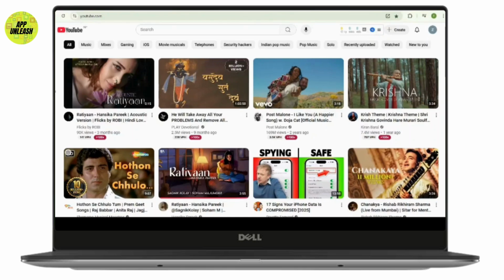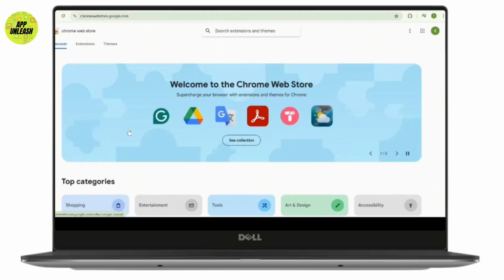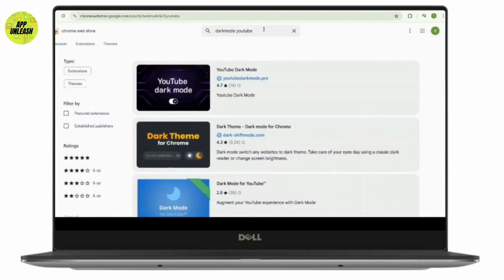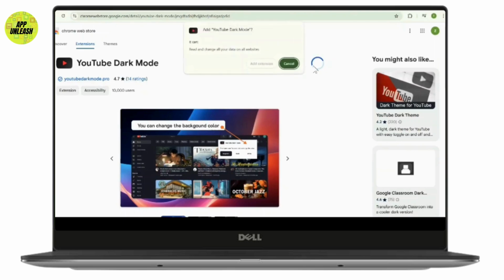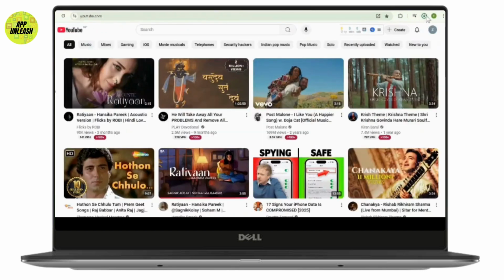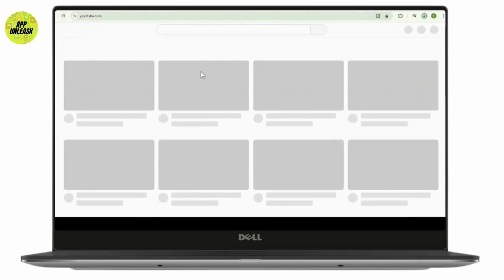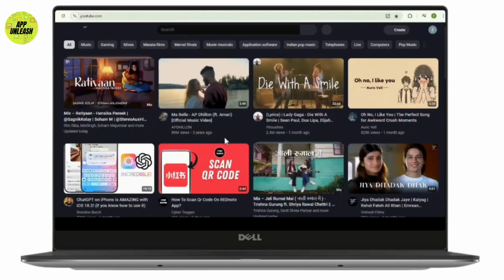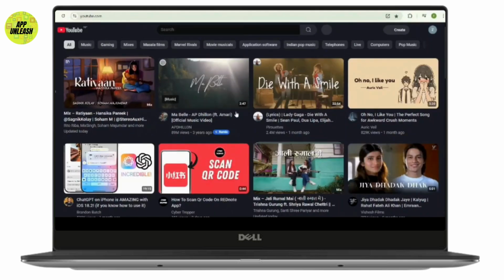How to Enable Dark Mode on YouTube for Laptop or PC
How to Enable Dark Mode on YouTube for Laptop or PC (2025)!

Want to enable Dark Mode on YouTube for your laptop or PC? This video will show you how to activate YouTube's dark theme in just a few simple steps. Whether you're asking, "How do I turn on Dark Mode on YouTube?" or need help navigating the settings, this tutorial has you covered. Watch now to discover how you can enjoy YouTube with a sleek dark interface, perfect for late-night browsing or reducing eye strain!

Timestamps:

00:00 How to Enable Dark Mode on YouTube for Laptop or PC
00:10 How Do I Turn On Dark Mode on YouTube?